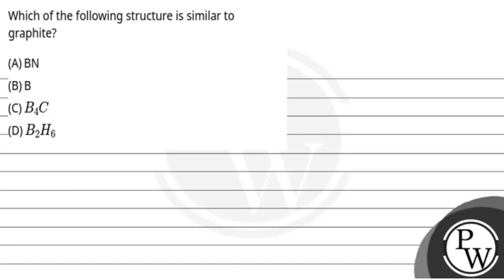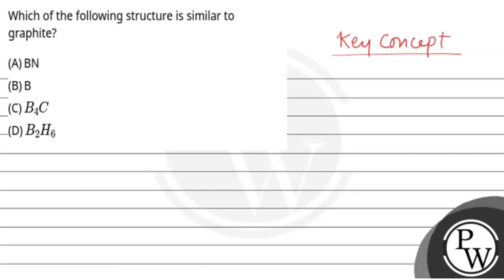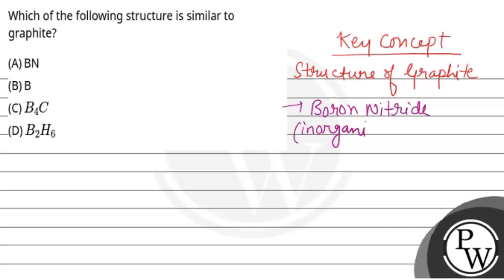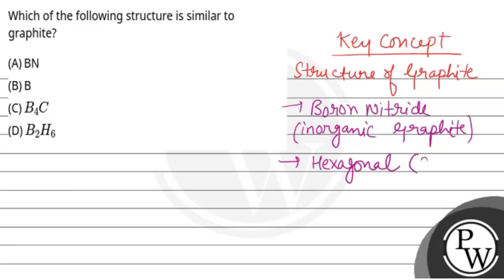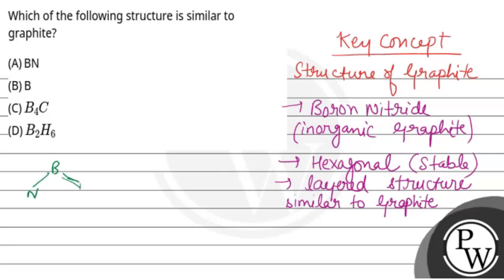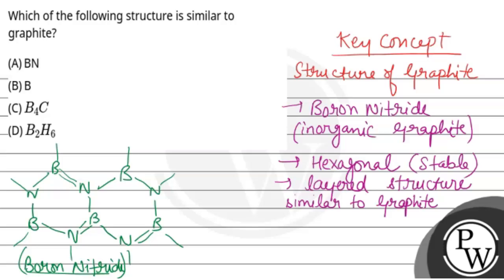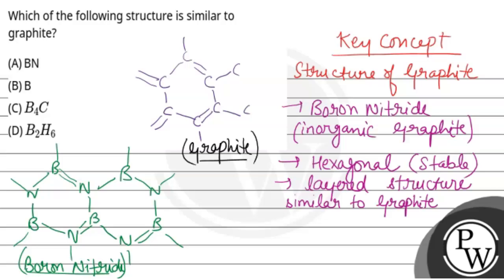Which of the following structure is similar to graphite?....